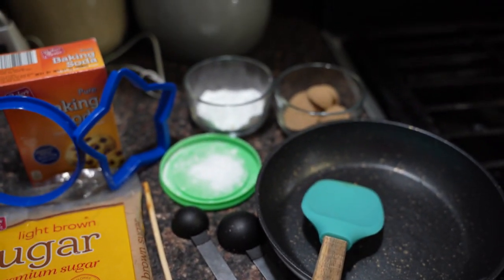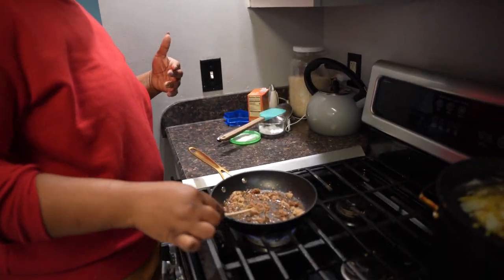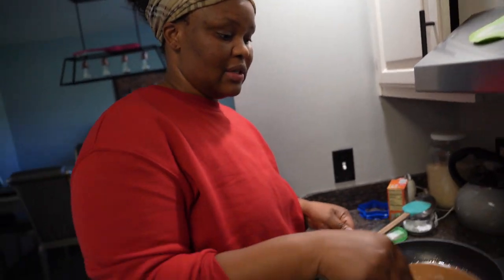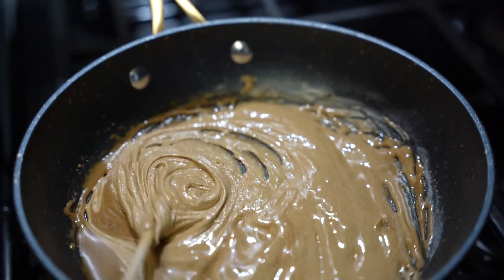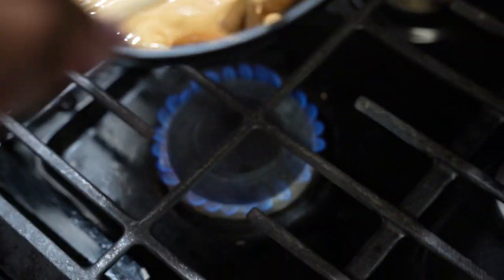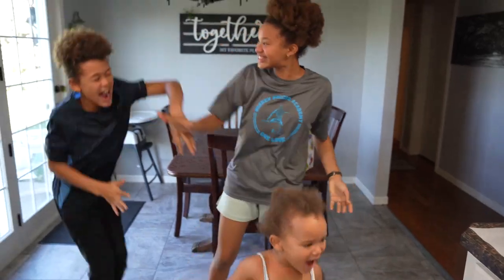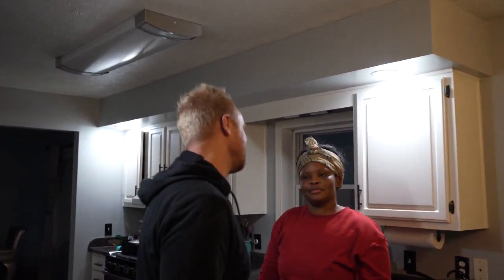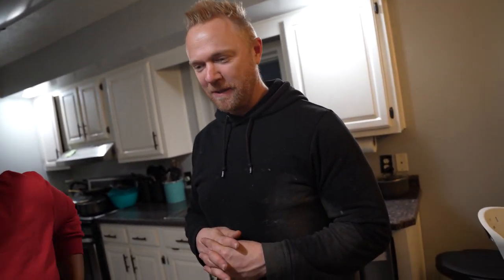How To Make Squid Game Candy (Dalgona) - Cook With Us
Squid games have become popular. So today we are making the squid game candy (Dalgona) for the first time!